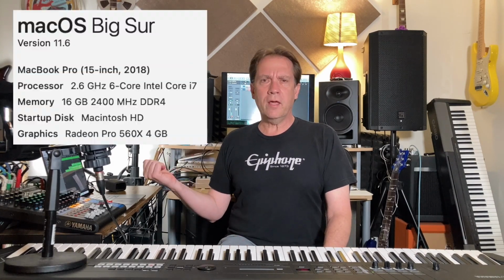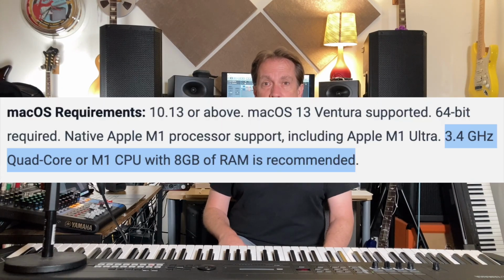Mercury 6 on an Underpowered Mac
Cherry Audio's Mercury-6 is a great plugin, but it kept crashing on my 5 year old Mac!  Find out why, and what I did to make it work.  I LOVE this synth!!!